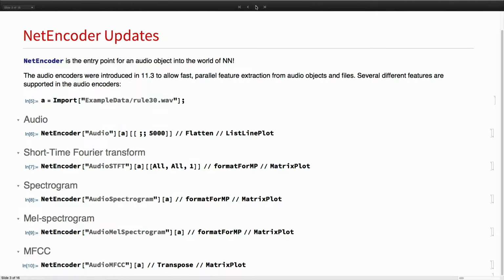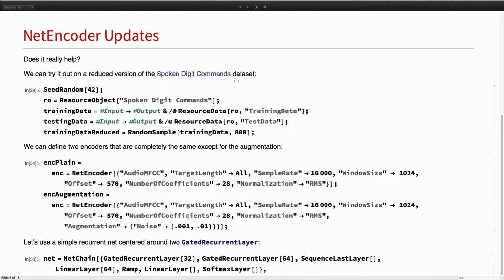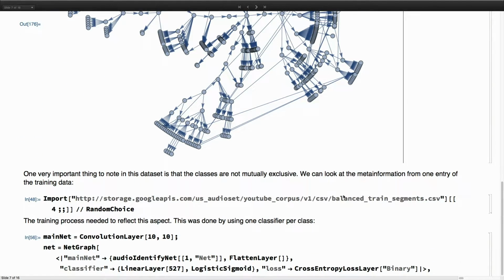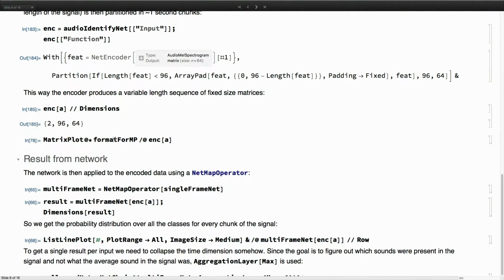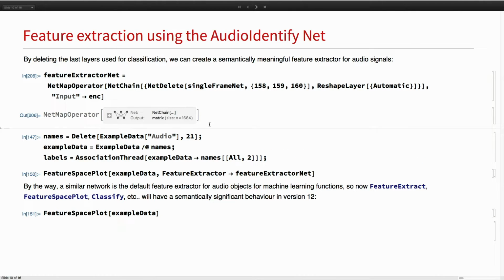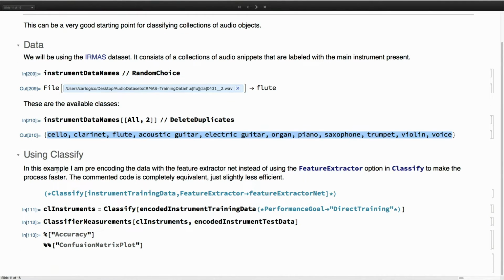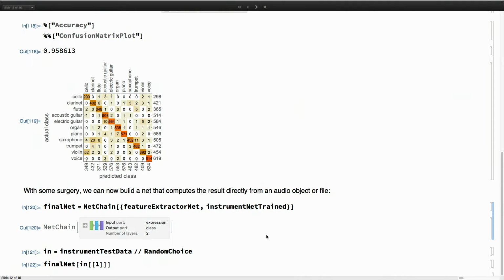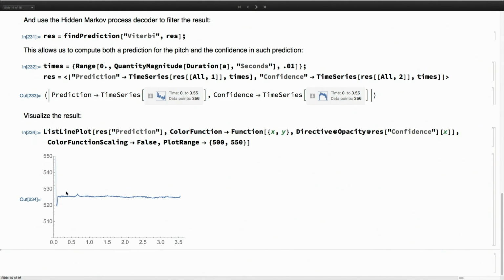Neural Networks for Audio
Speaker: Carlo Giacometti